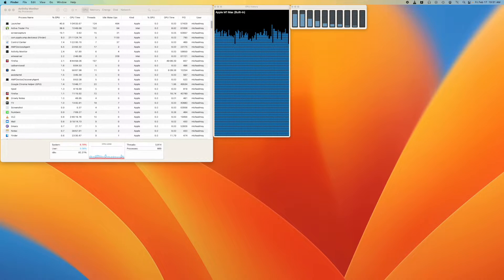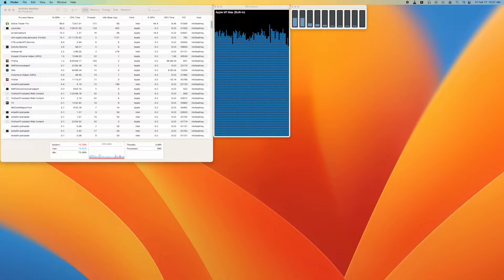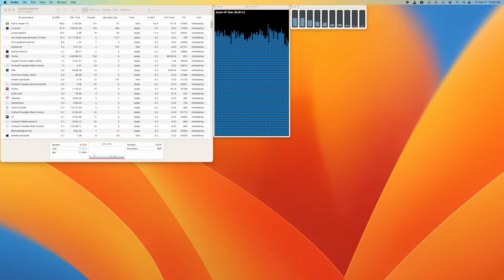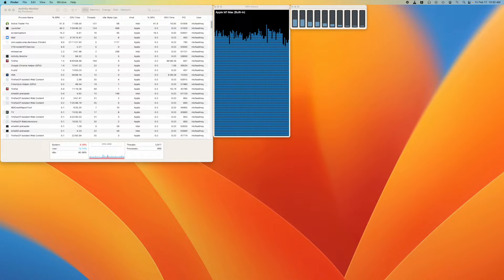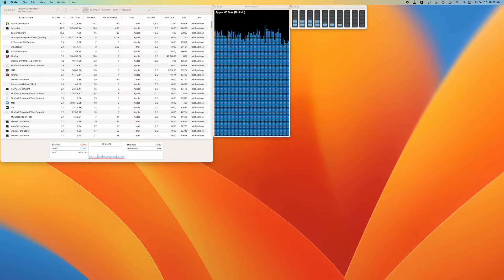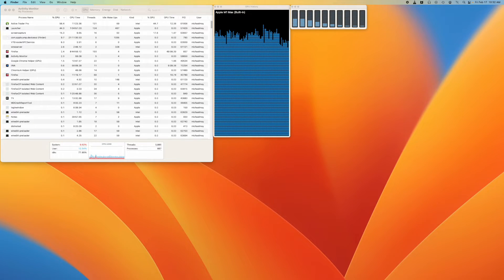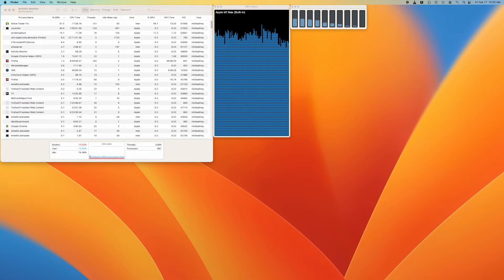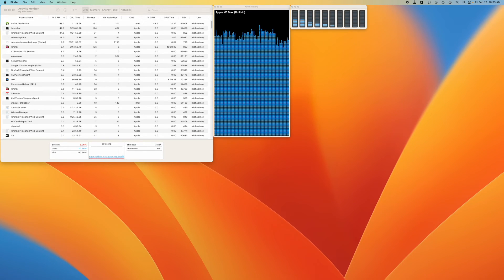Fidelity Active Trader Pro 1 0 49 Hangs At Login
I went to install this as it is supposed to fix the multiple monitor problem in Active Trader Pro on macOS. This is where you can only use the primary monitor with ATP. It installed but hung before it got to the login screen. I then tried a clean install and this had the same problem.
So I reverted to 1.0.48 using Time Machine and am back to normal. Moral of the story is don't install new software during trading hours. I plan to do some testing to try to get it to work this weekend.